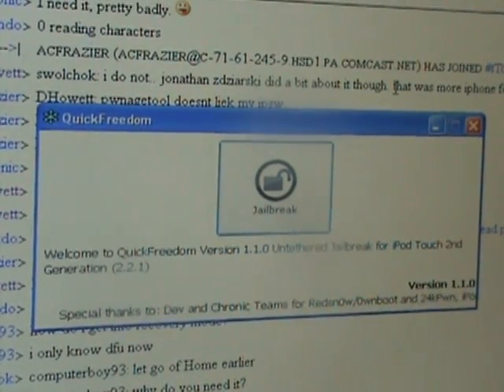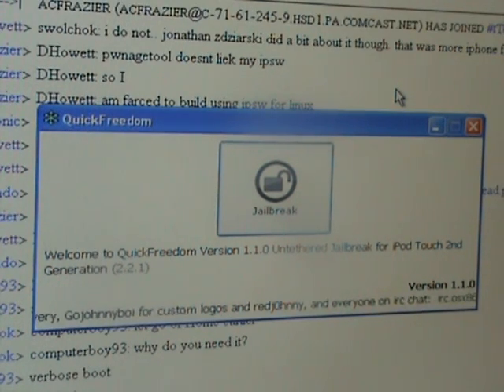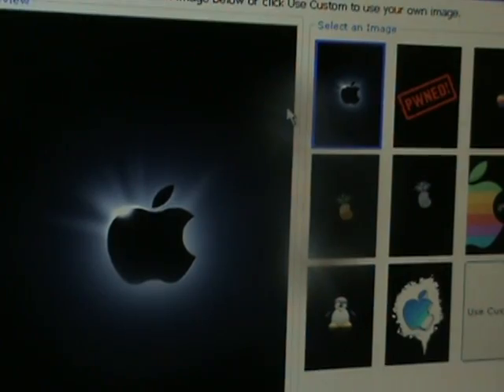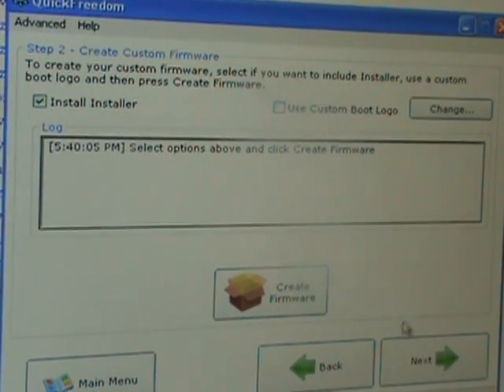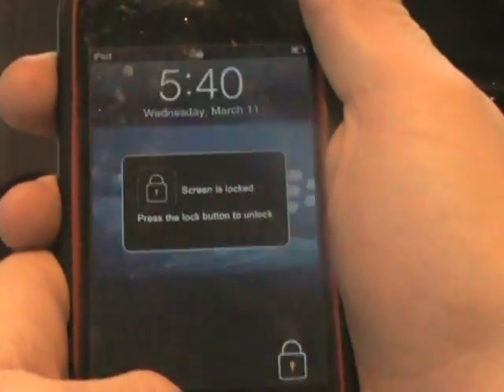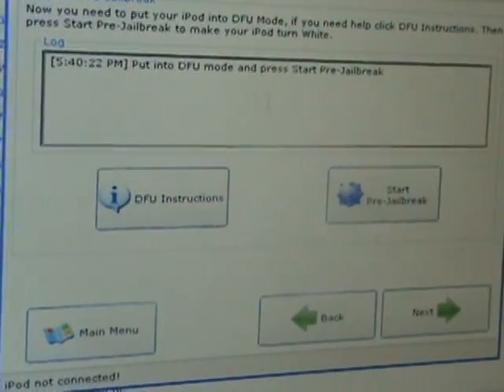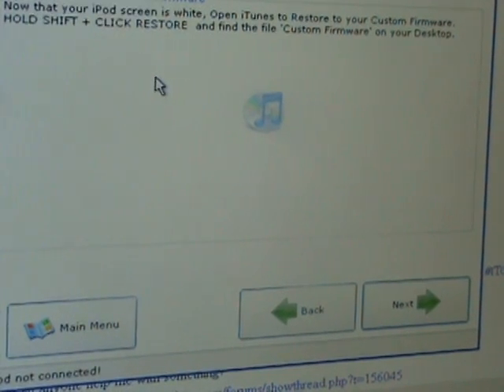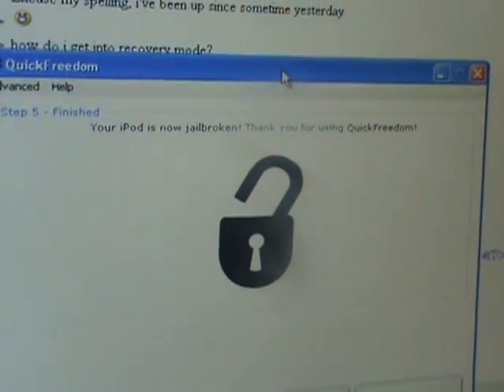[UNTETHERED] How to jailbreak an iPod Touch 2G with 2.2.1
Steps:
1. Download QuickFreedom
2. Download iRecovery and libusb
3. Download 2.2.1 firmware from the above link
4. Start up QuickFreedom
5. It should automatically detect libusb and 2.2.1, if not. Browse for them
6. Follow the steps
7. Boot it!

I am NOT responisble if this wrecks your iPod.